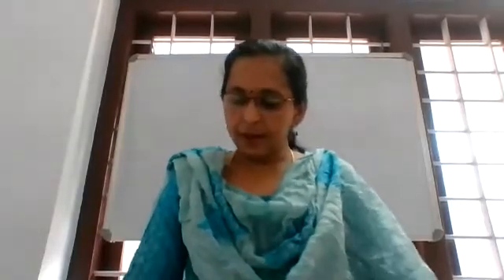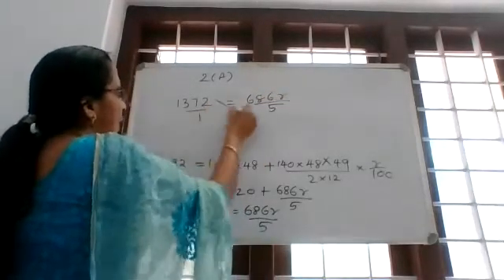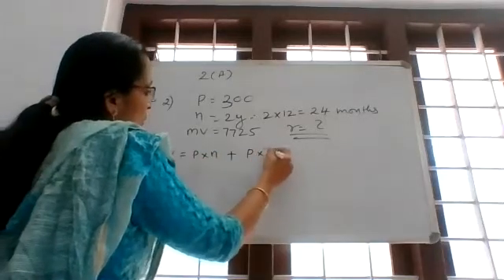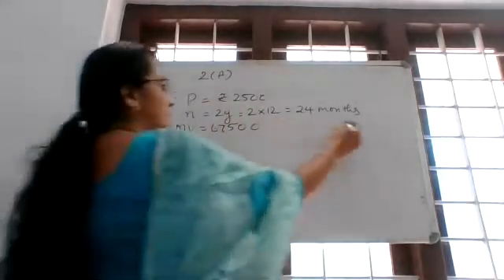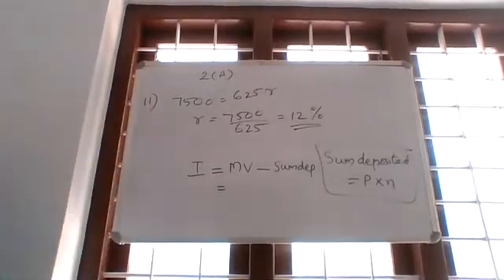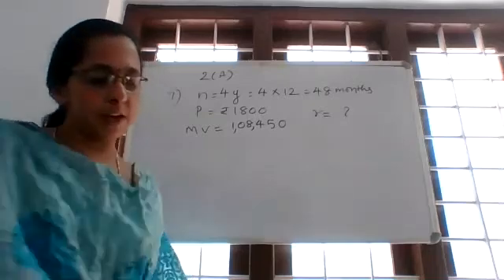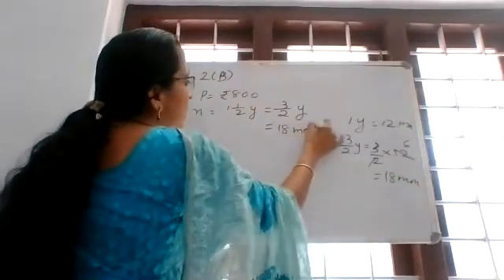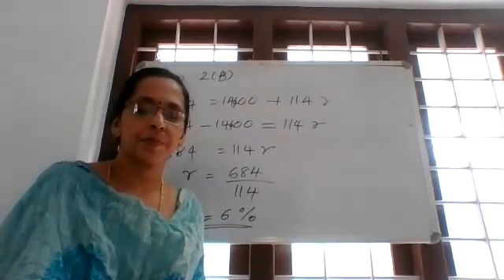Banking Ex2AQns 6(i),(ii) &11. 2(B)Qns 7&9